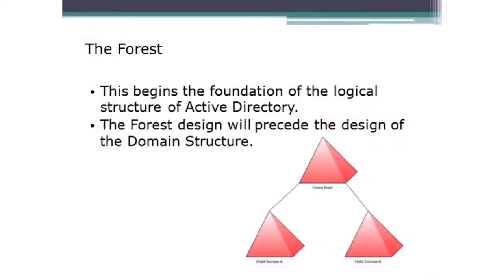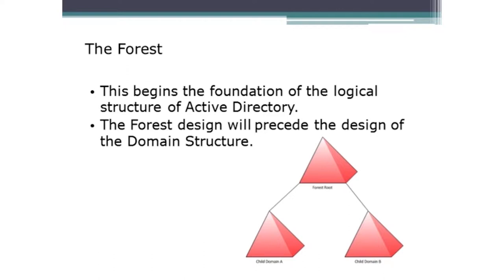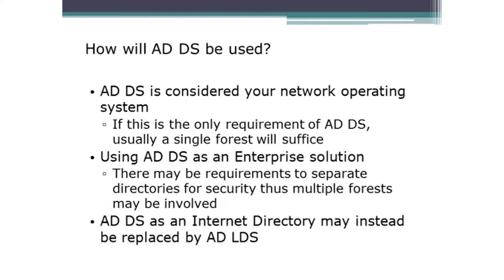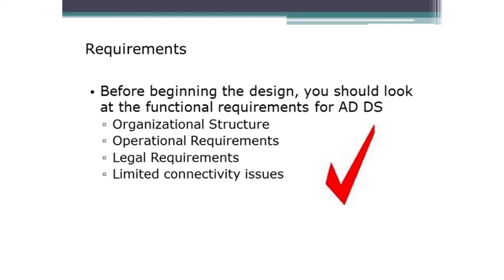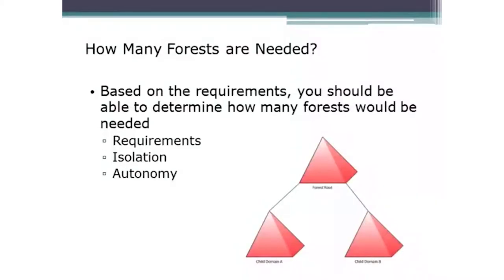70-647 - Windows Server Enterprise Administration Accredited Training | Adams Academy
Google Search Text:
windows server enterprise administration series, microsoft windows (operating system), top 20 system admin intreview questions, remote server administration tools, how to install remote server administration tools for windows 10, popular windows network services and applications, monitoring and troubleshooting servers, windows server 2008 r2 tutorial, windows server 2008 tutorial full, group policy administrative template, windows server administration fundamentals,

✔  Address: Beaufort House, 15 St Botolph Street, London EC3A 7BB